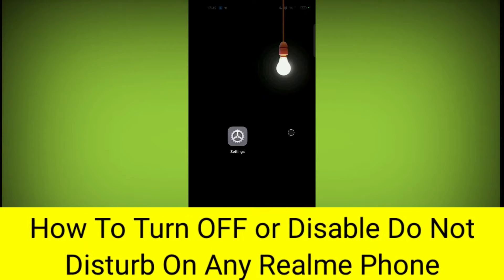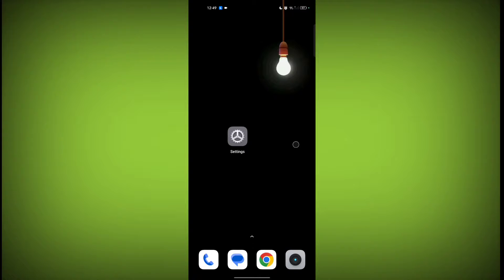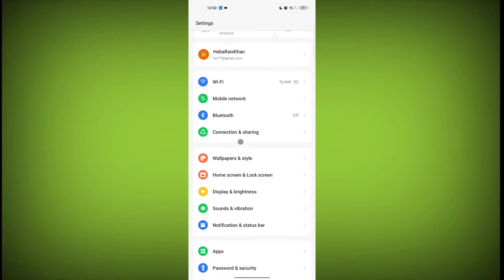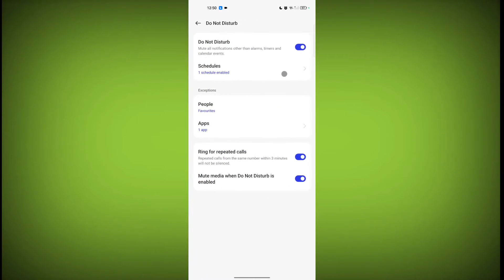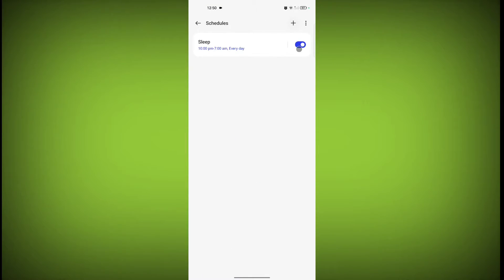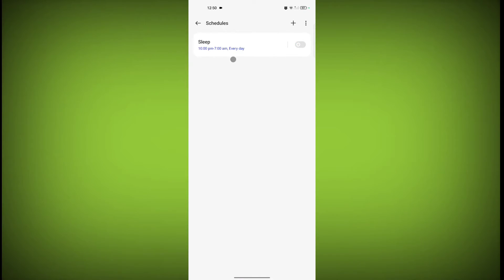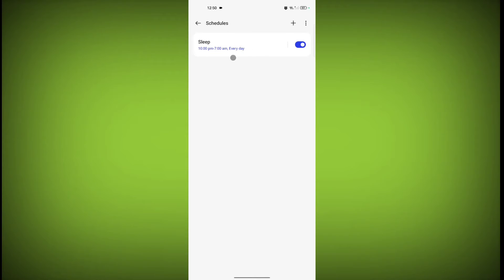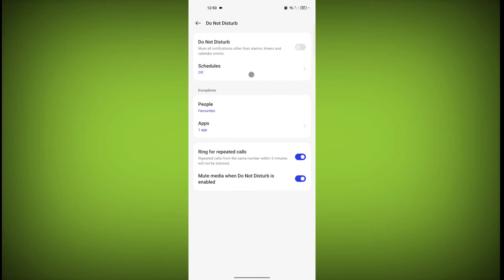How To Turn OFF or Disable Do Not Disturb On Any Realme Phone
Talk soon,
Abid Akay